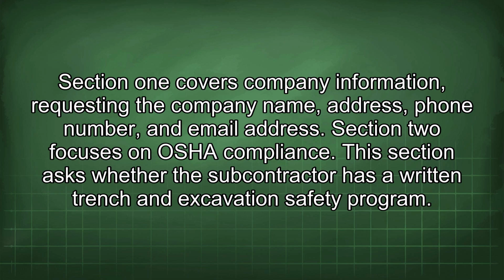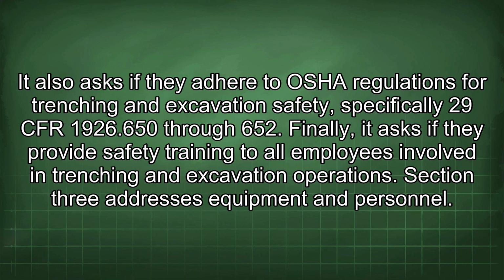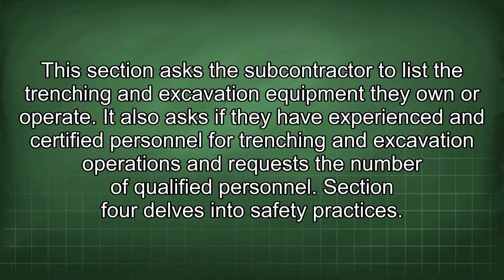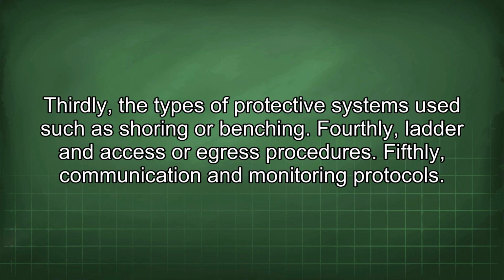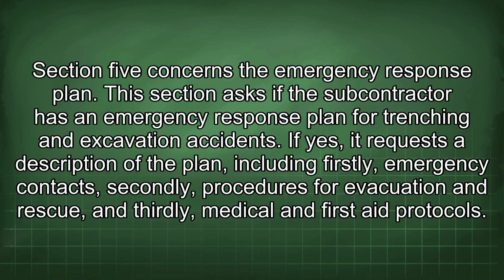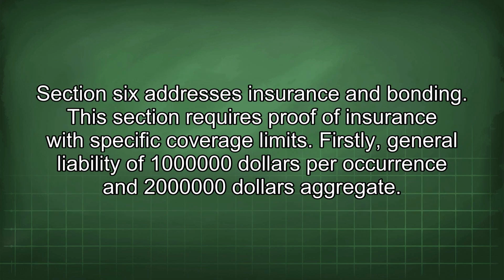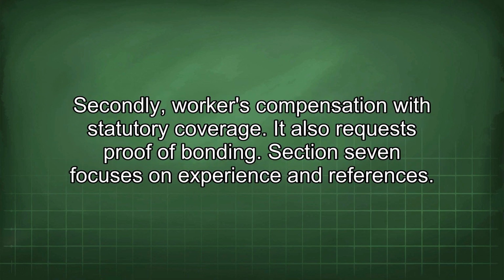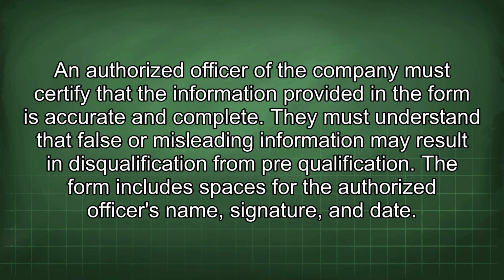Trenching Excavation Subcontractor Safety Pre Qualification Explained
This video explains a trenching and excavation subcontractor safety pre qualification form. It covers key sections including OSHA compliance, equipment, safety practices, and emergency response. Learn how to assess subcontractor safety for trenching projects.